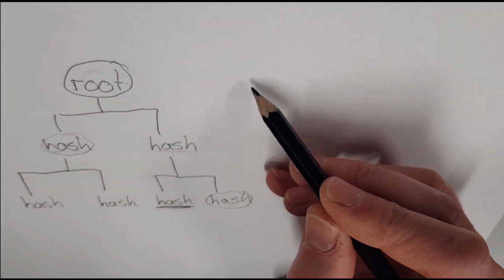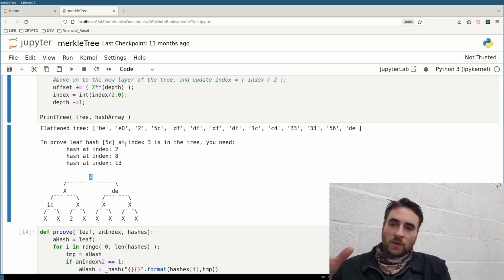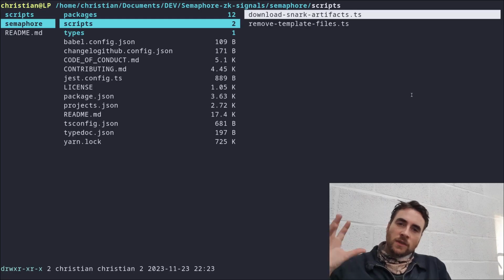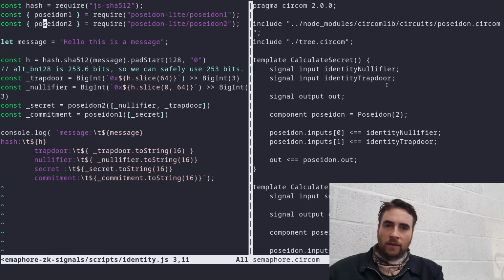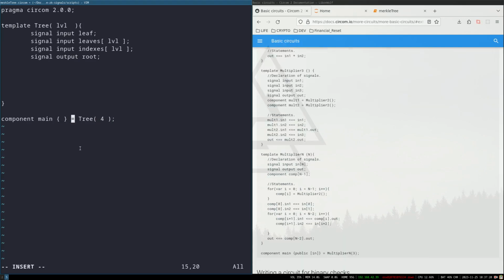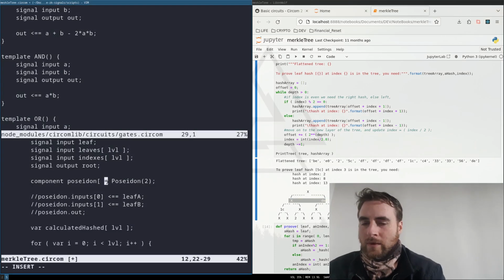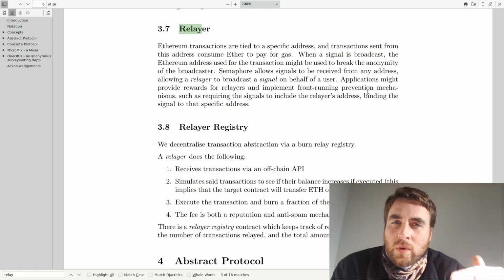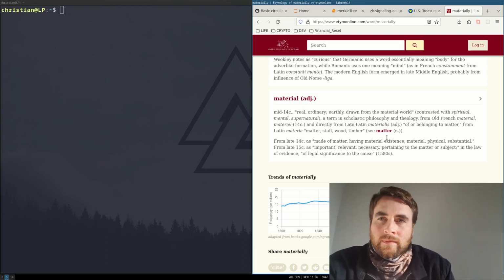zero-knowledge Signaling + Tornado Cash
Walk through the zero-knowledge Signaling on Ethereum + Tornado Cash

Check out this latest video on zero-knowledge signaling and Tornado Cash. In this comprehensive guide, we will walk you through the concepts of zero-knowledge signaling and how Tornado Cash, a decentralized, non-custodial service, utilizes zero-knowledge proofs to enable private transactions on Ethereum. You will learn about the innovative use of zero-knowledge proofs in breaking the trail of deposited funds and ensuring privacy. We will also explore the unique features of Tornado Cash, such as the use of nullifiers and merkle trees to enhance privacy and security. Whether you're new to zero-knowledge proofs or interested in understanding how Tornado Cash works, this video will provide you with valuable insights and a clear understanding of these concepts. Don't miss out on this opportunity to delve into the world of privacy-enhancing technologies and decentralized finance.

XMR: 4AC99QFmCipcMnEwLNuRcB83DqZ3Y7AApEcvsocegkUT6XF8W3JyxiQVxw7acoiSBhE8NYUi5ppMihFoL7RnDaW8AHdeXx4